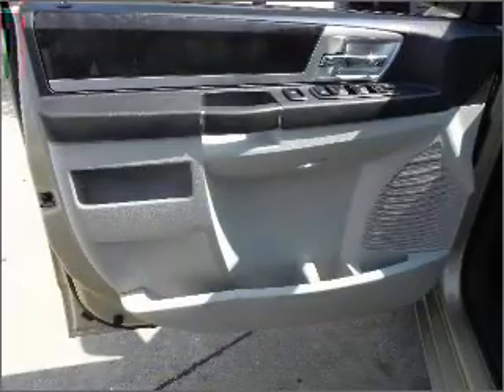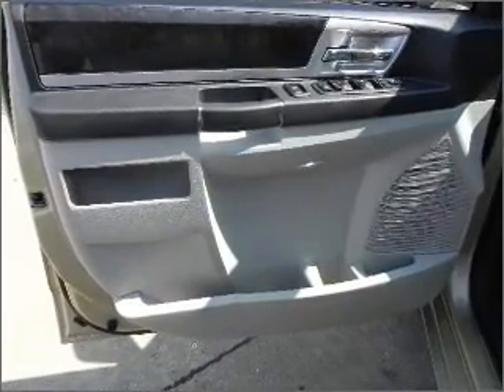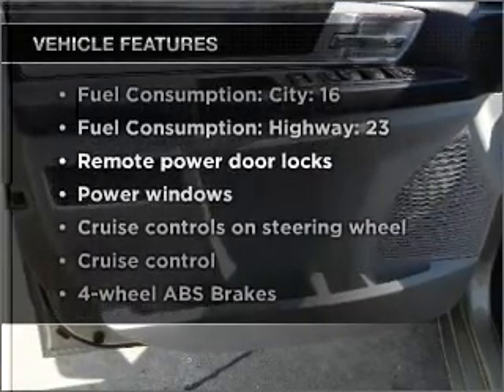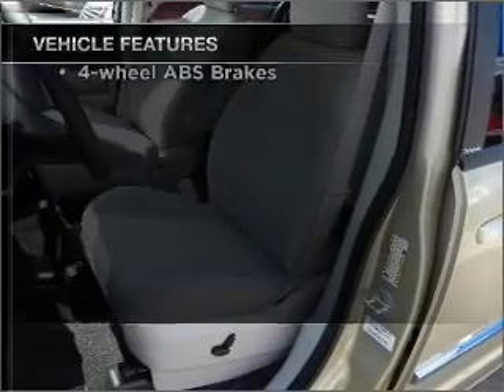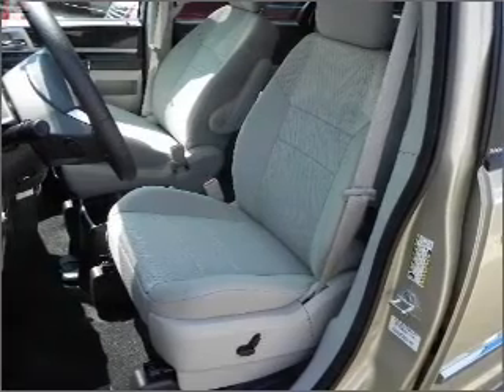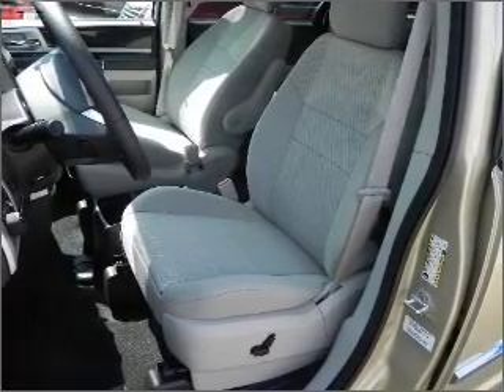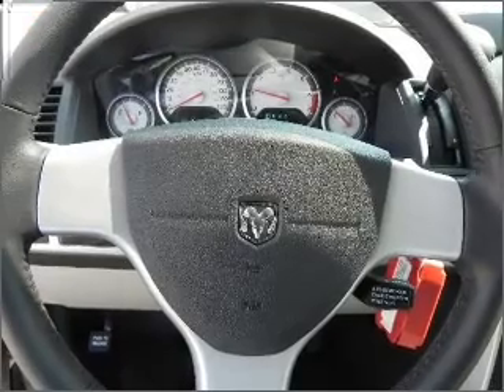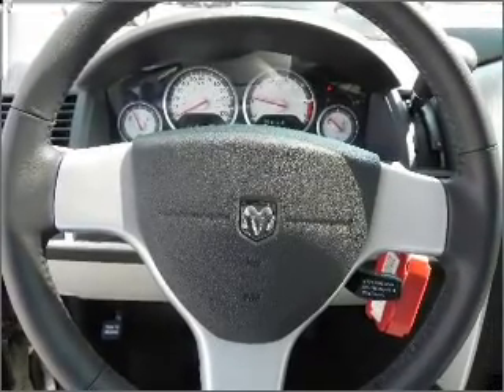2010 Dodge Grand Caravan - Dallas TX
Year: 2010
Make: Dodge
Model: Grand Caravan
Trim: SXT
Engine: 3.8 liter 6 cylinder 12 valve
Transmission: Automatic
Color: White Gold Clearcoat
Mileage: 10
Address:
11550 Lyndon B Johnson (635 E)